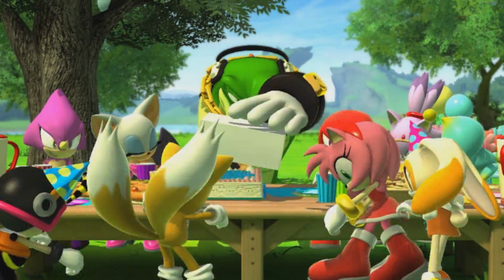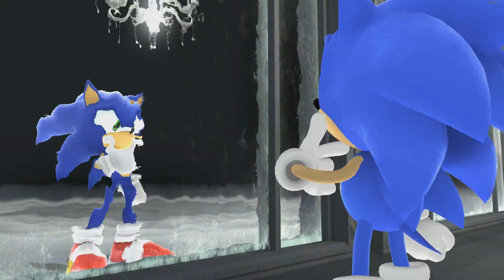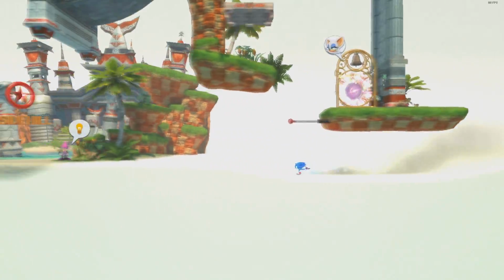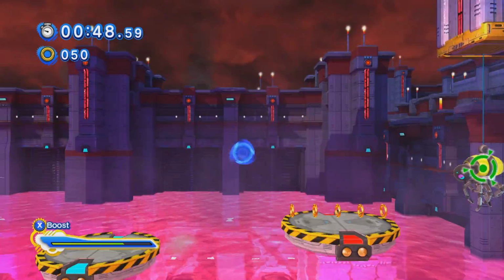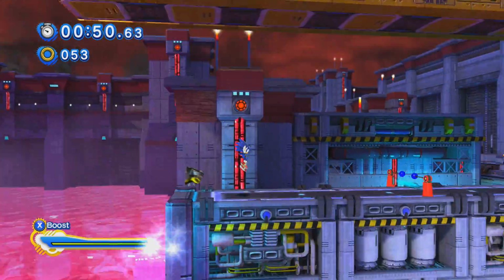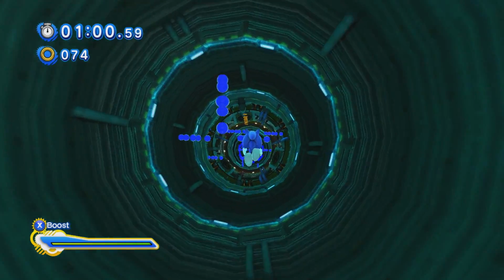Quids In! Sonic Generations - Review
Quids In! is a show that I do whenever I feel like a game I've been playing is any good. The point is to show you a whole bunch of games and to try and explain why they're worth talking about. After all, if you're watching me, then you value my opinion in some way.
It's not a proper review as such, it's more like something I need to share with people, even if the title is already well-known.

This time it's Sonic Generations; a super-fast platform game developed by Sonic Team and published by Sega. I loved the original Sonic games as a kid and later came to love the Adventure series too. I felt like playing a platformer for a change and discovered that Generations combines the absolute best of both versions of Sonic.

**Completely optional and those who do are extremely appreciated, you really help me out. Thanks so much!**